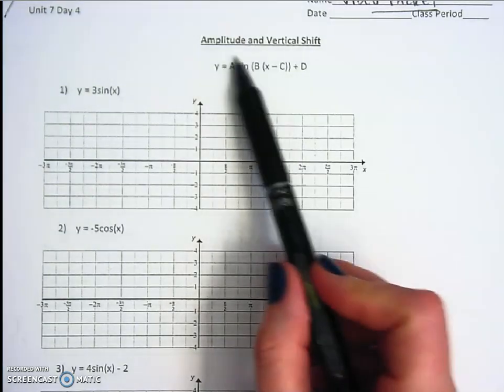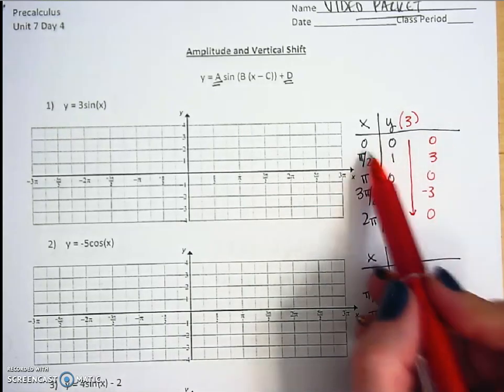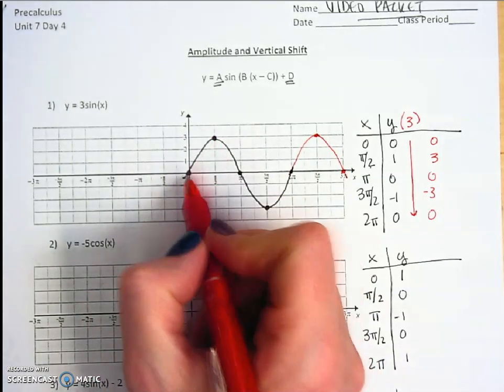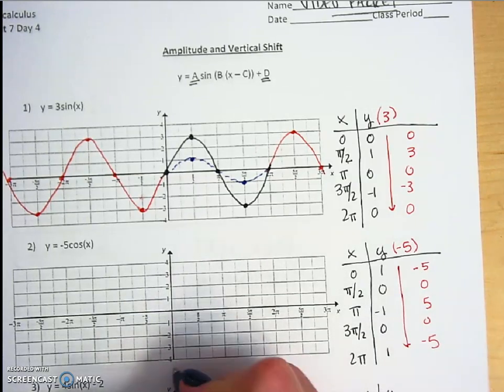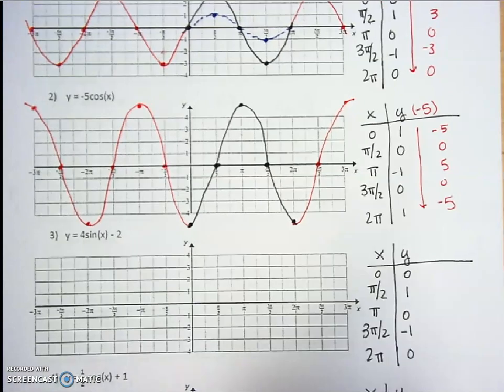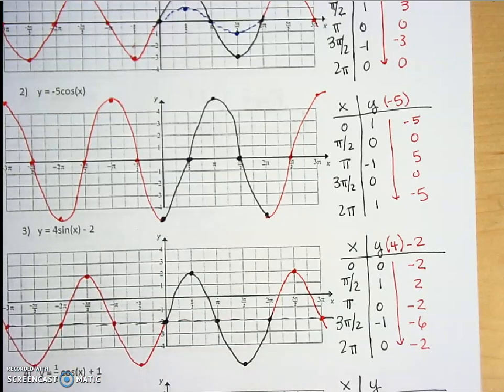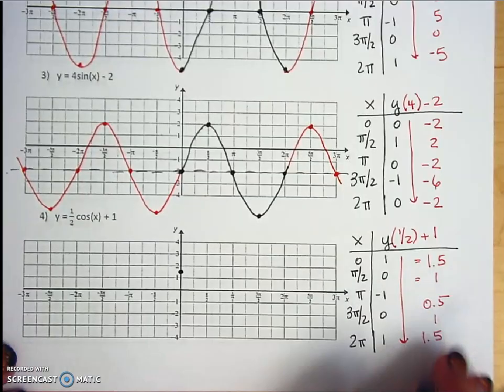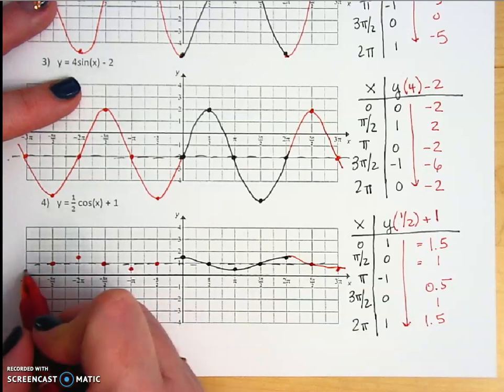PC Amplitude + Vertical Shift VIDEO